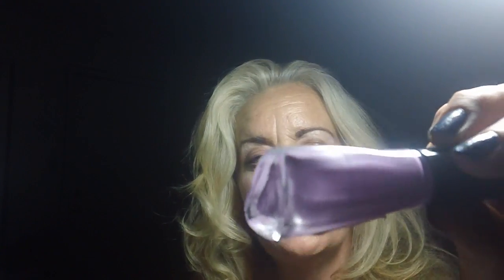nail polish colors i wanna share with you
some video of some colors ipicked up and that lilac color i wanted you to see. extremely tired. forgive my tired red eyes...i hope you see the colors ok..the camera is in a cubby hole and i didnt realize it was dark in there. be blessed, gal!